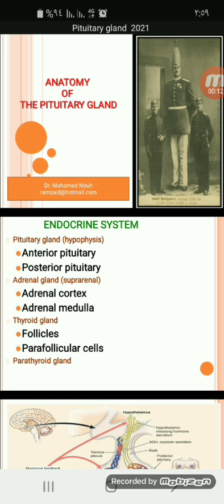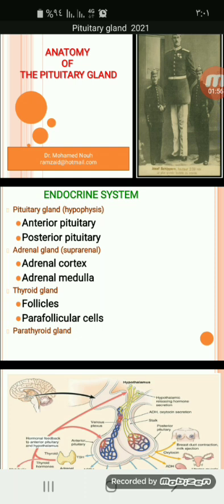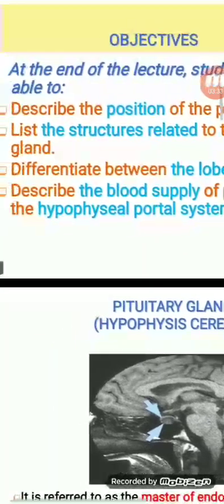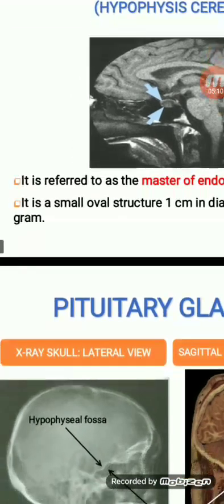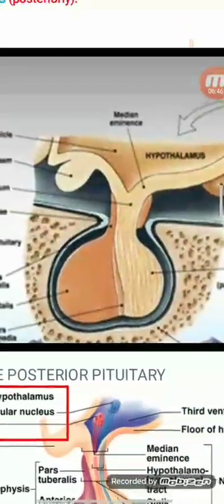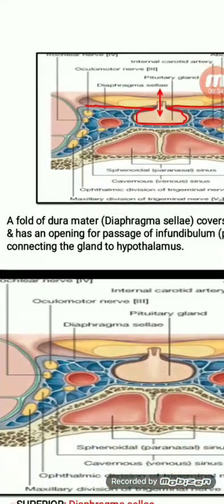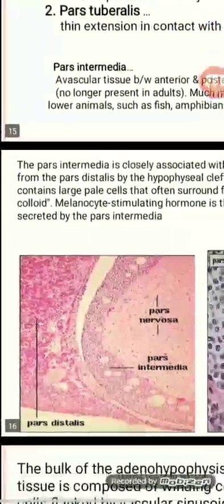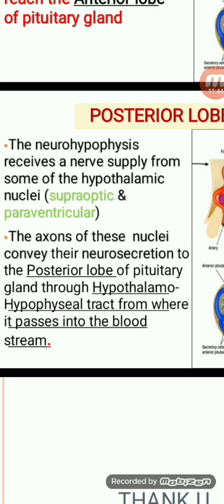18 April 2026